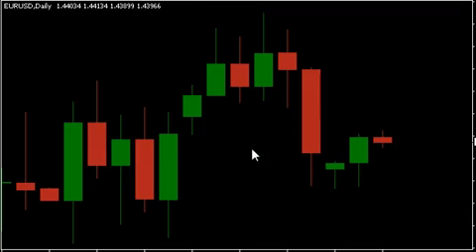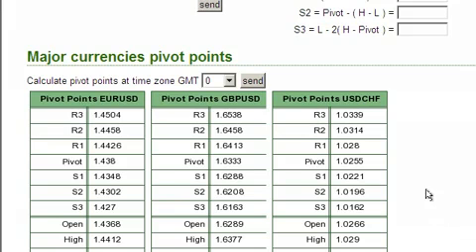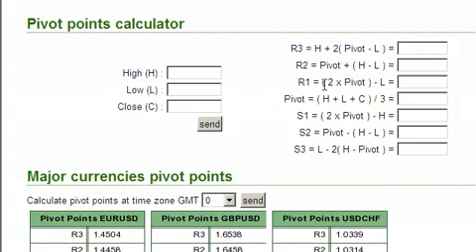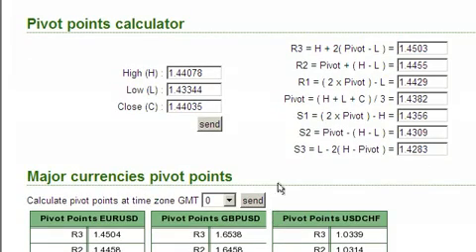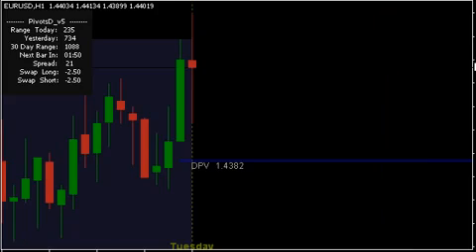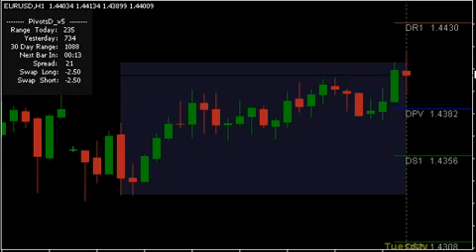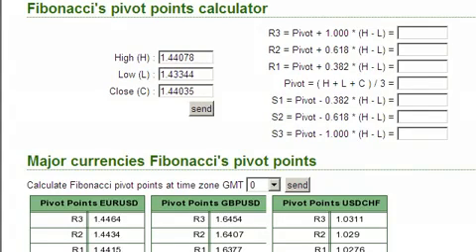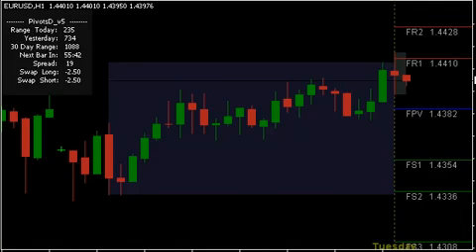Pivot points daily fibonacci system